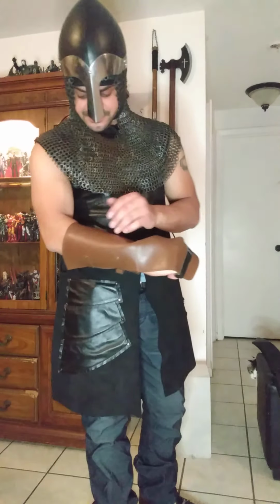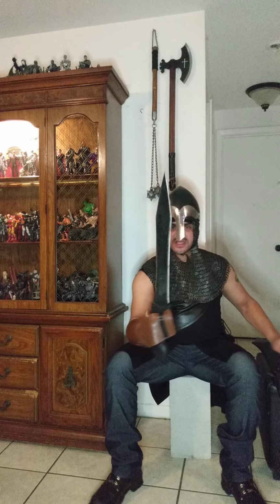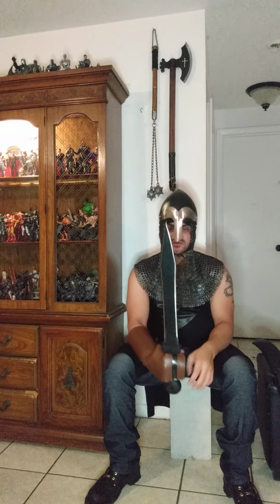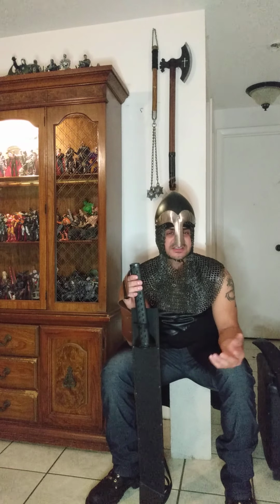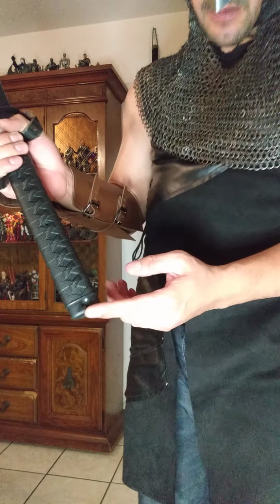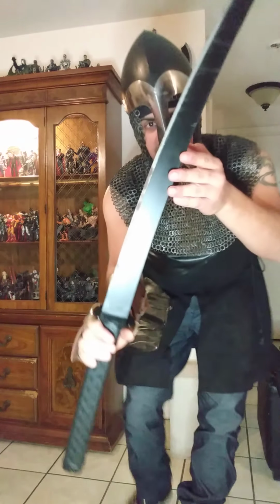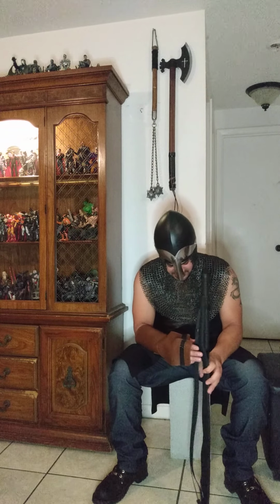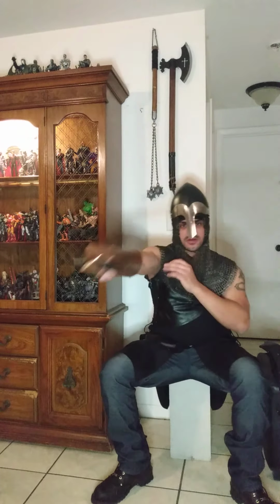Cold steel swords (sword/machete)